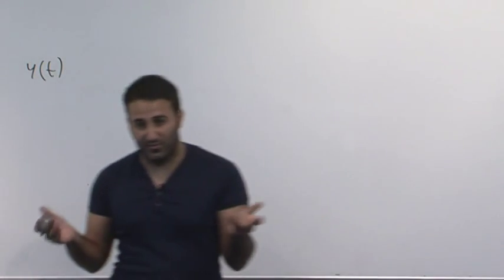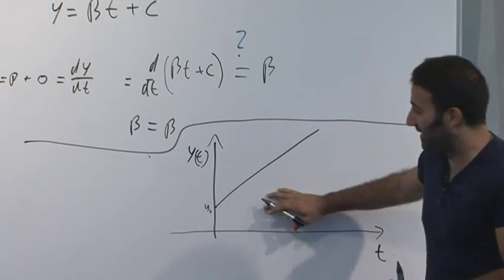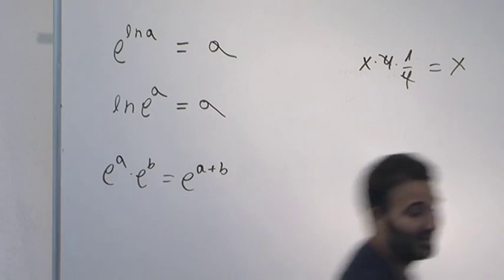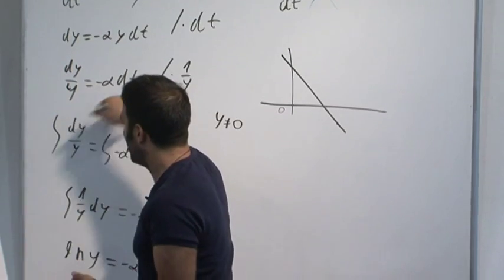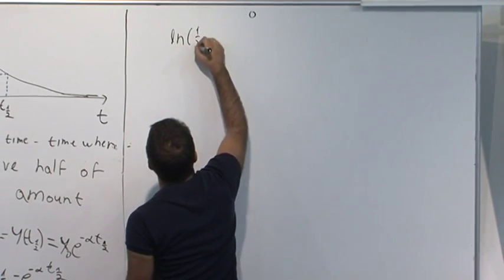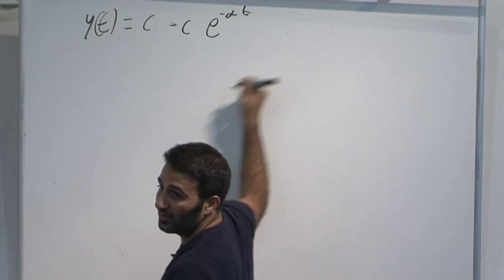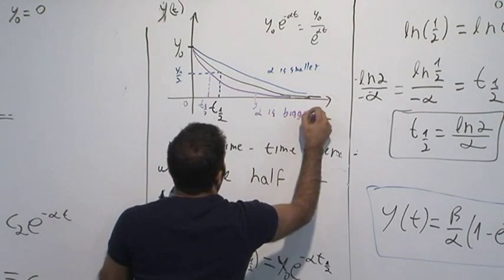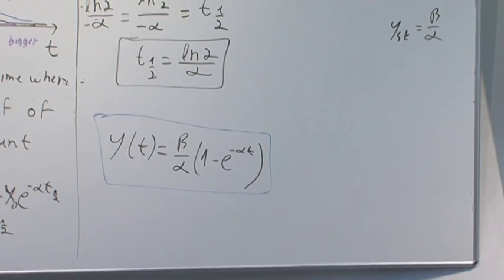Systems biology course 2014 Assi Dahan: Mathematical background for biologists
A short introduction to differential equations. For students who need to refresh how to solve simple differential equations like dx/dt = ax + b.